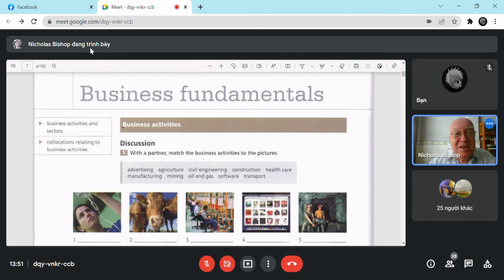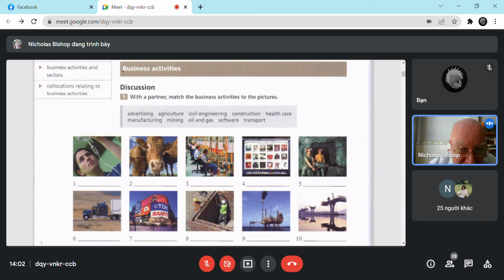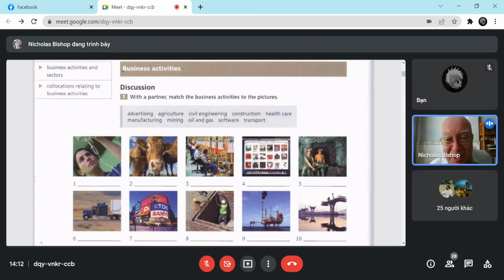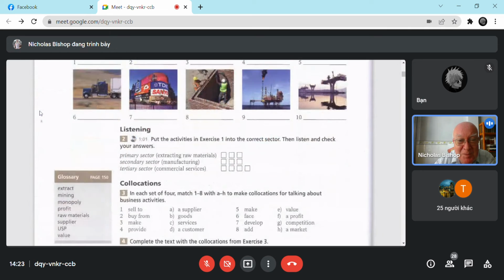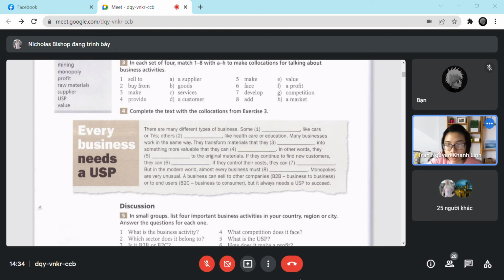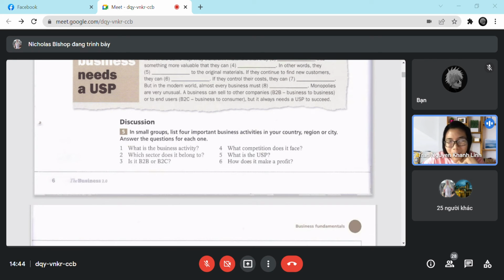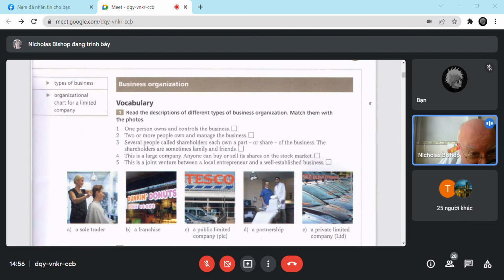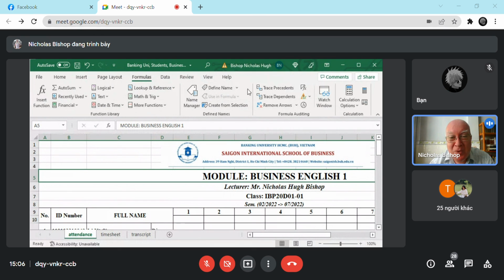BE- buổi 1- phần 1